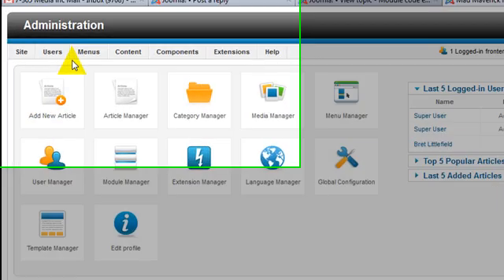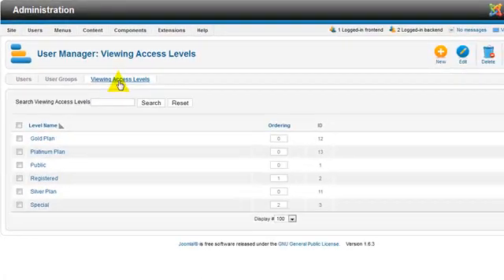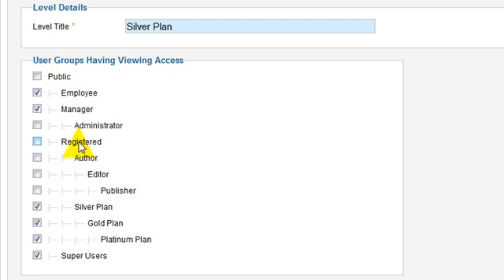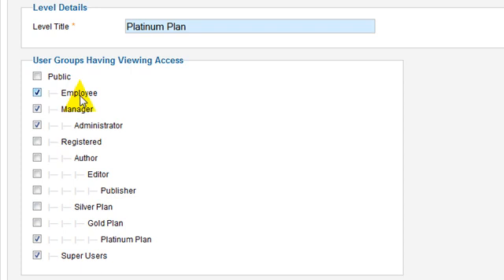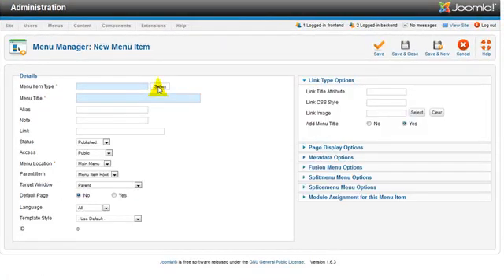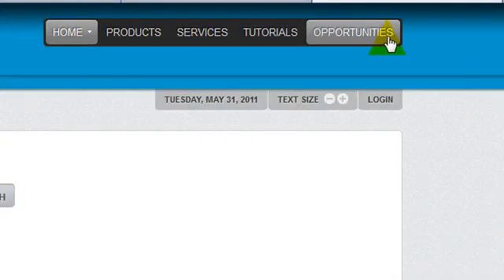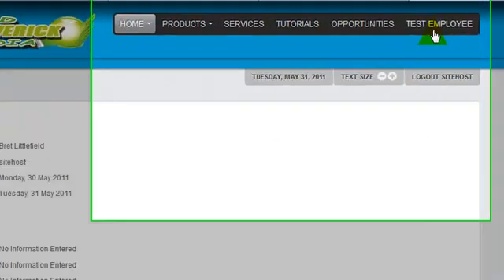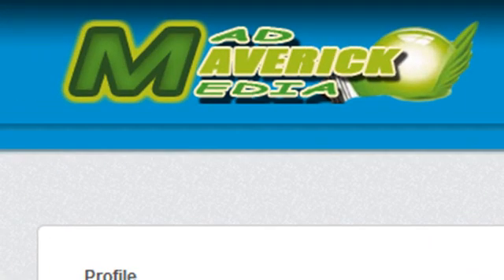How to Setup Joomla 1.6 Groups and Access Levels ACL - By Bret Littlefield aka Mad Maverick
How to setup Joomla 1.6 Groups and Access levels ACL.

If you need any help installing or creating Joomla Components or Modules, please feel free in contacting us for help.

By Bret Littlefield aka Mad Maverick